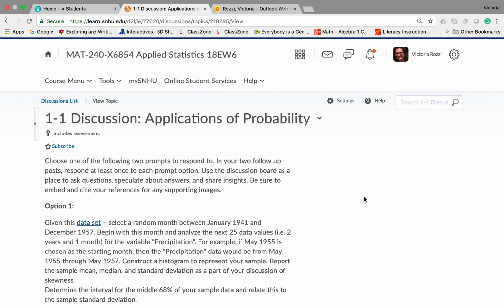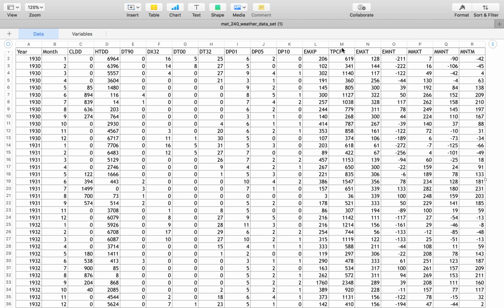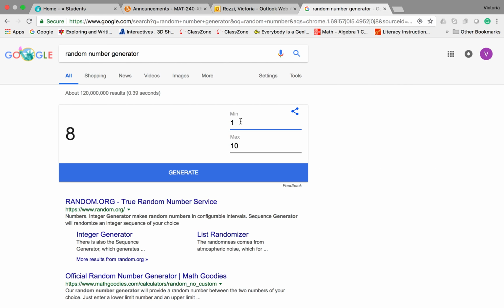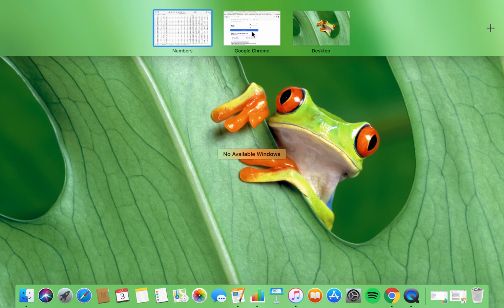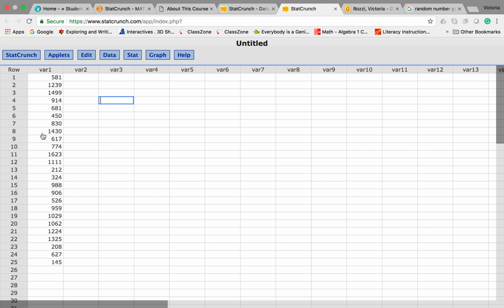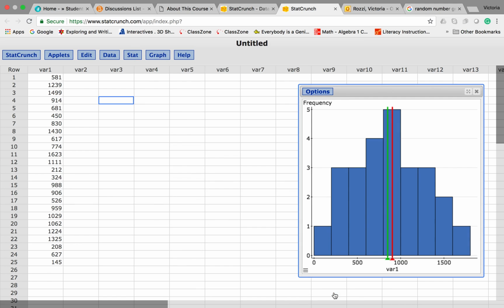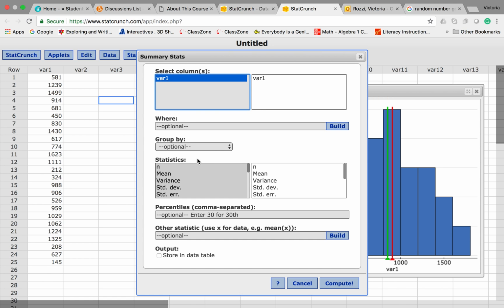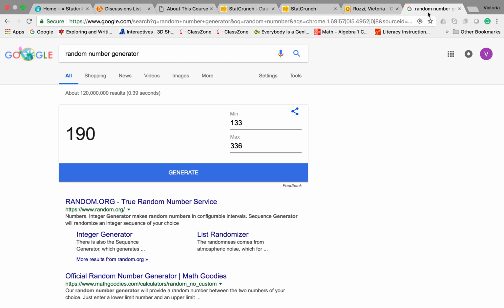More on Discussion One Option 1